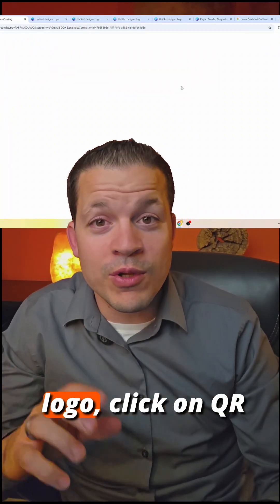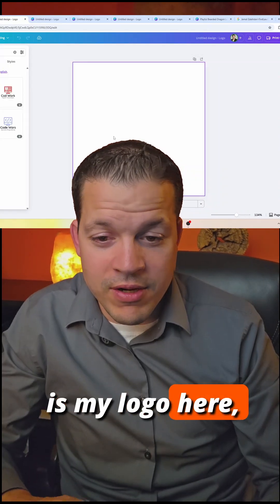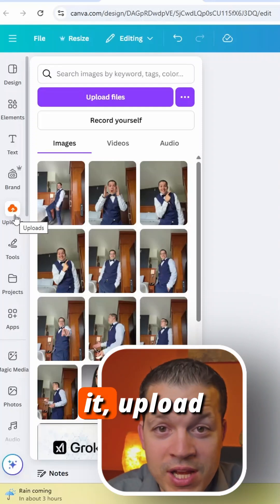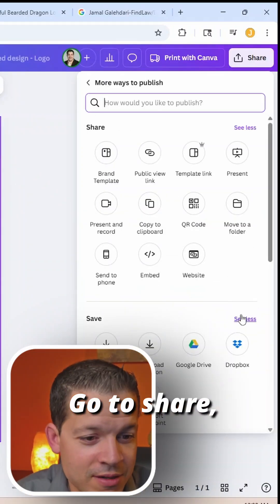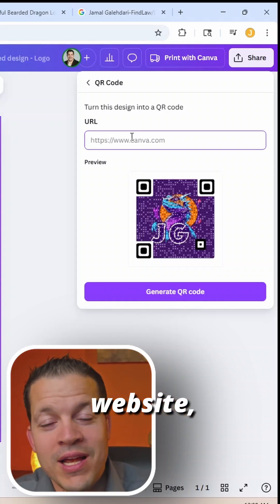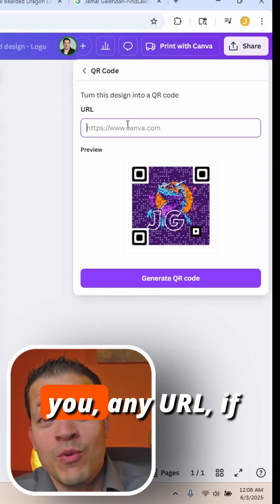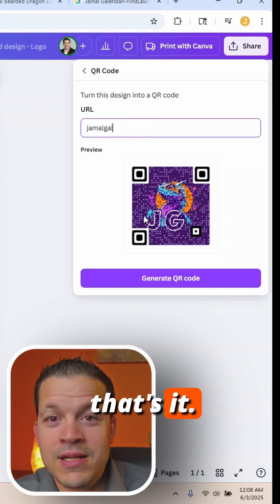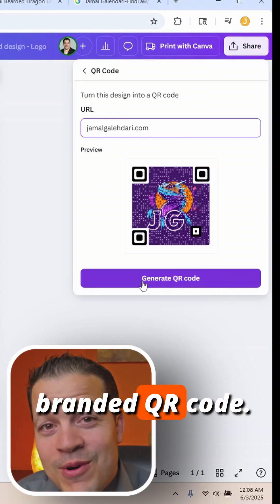How to Create a QR Code in Canva FAST w/ any image (2025 Step‑by‑Step Tutorial)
Quickly create a custom QR code with your logo or image using Canva!
In this short tutorial, I’ll show you how to generate a clean, professional-looking QR code in seconds—no design experience needed.

👉 Works with any link + image or logo
✅ Fast, free, and easy to customize